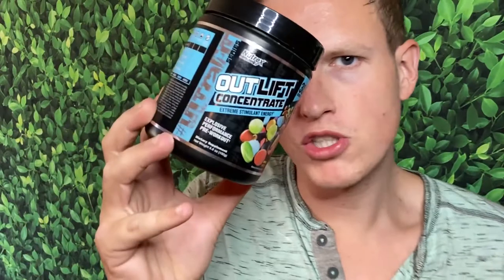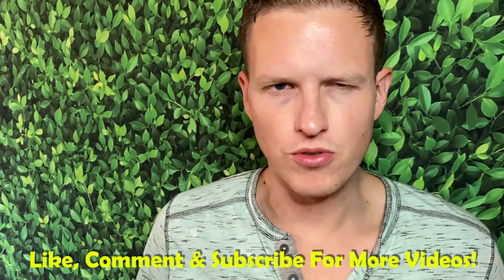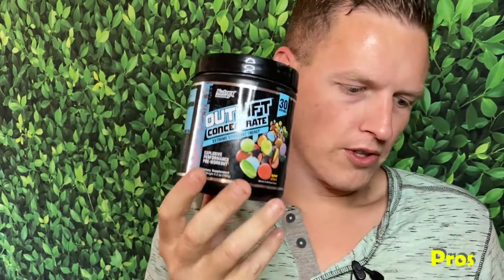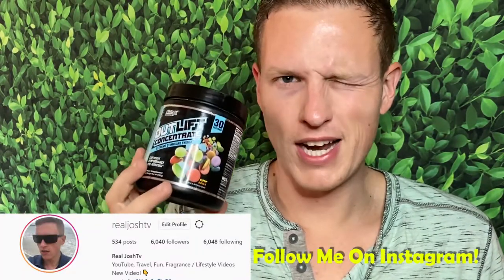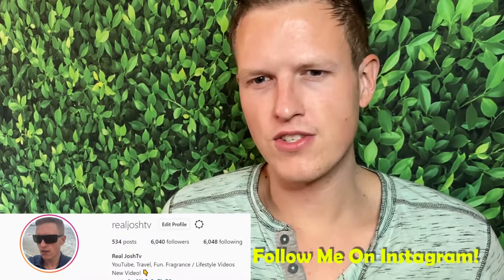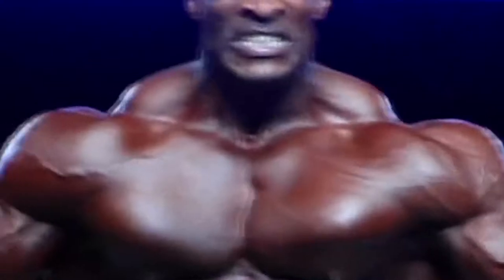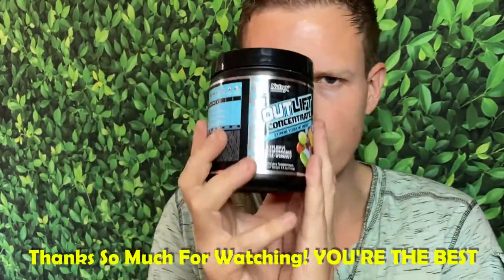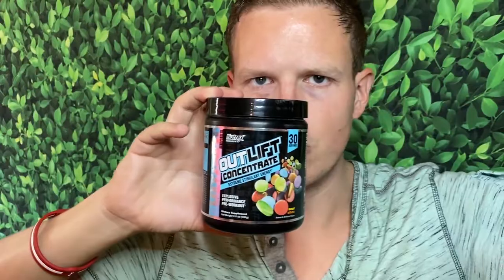OUTLIFT Concentrate "EXTREME STIMULANT ENERGY"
Hello Friends! Today I want to share my thoughts on this Nutrex  outlift concentrate energy/pre-workout supplement. This supplement is heavily dose with 400 mg of caffeine and 1.5 g of Choline.. it has very good taste too, although sweet. Have you tried this product?

Outlift Concentrate

"Chirp Wheel+"